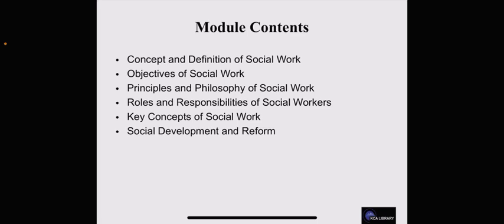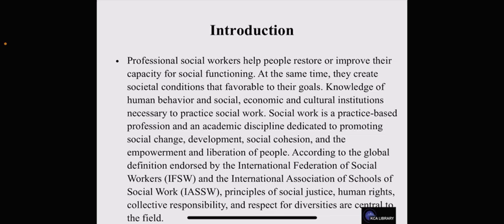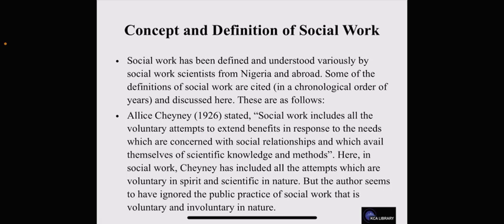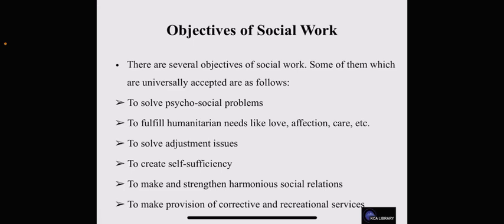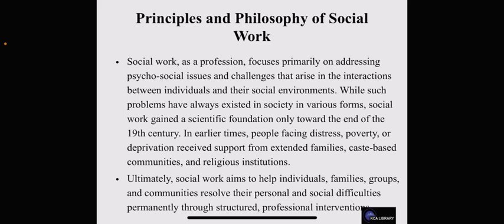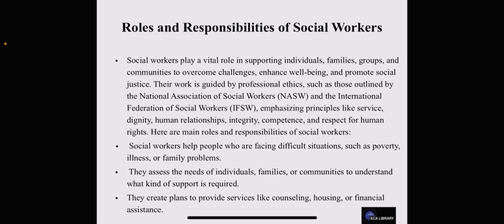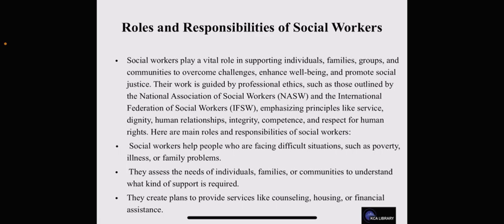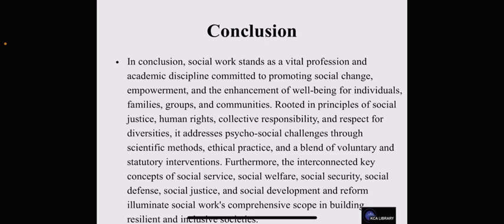Social Work (Introduction)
Enroll in our Social Work course to become a successful social work professional.